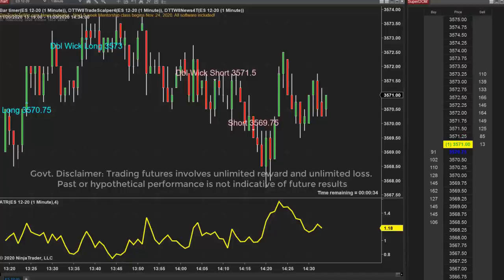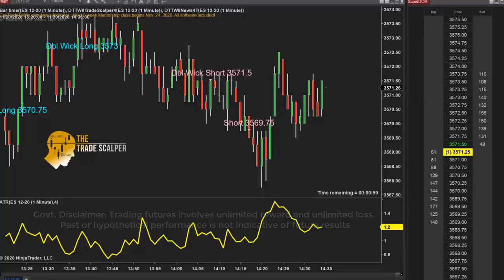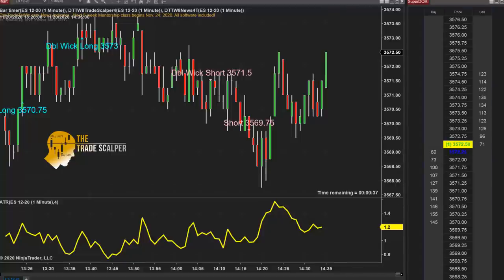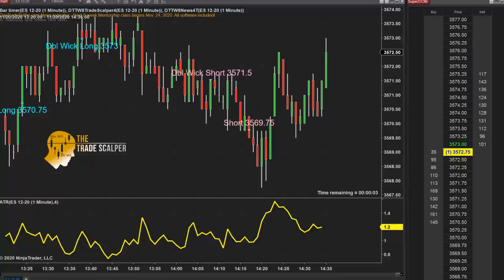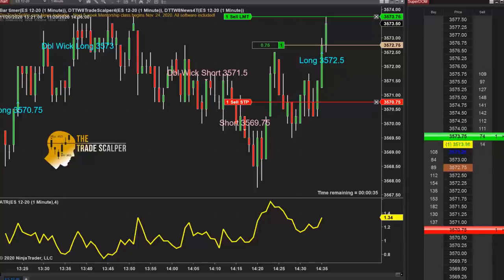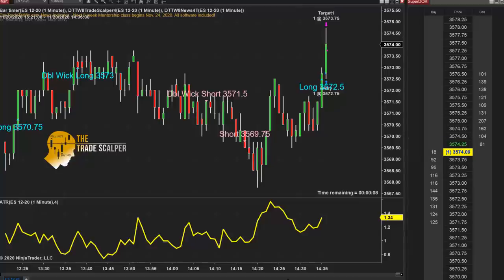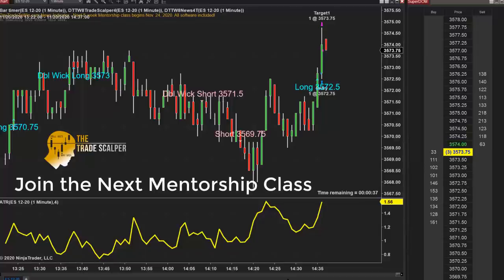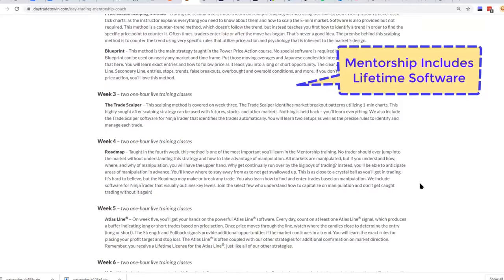Student Trader Shares Video on Scalping - Recommended to Practice Prior to Trading Live!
Trade Scalper Fast Trading System Using Price Action.

Using the Trade Scalper, fast trades for scalping any market.

Beginner Traders Learn to Keep It Simple with price action methods.
Learn the newest Price Action TradeScalper and Atlas Line Trading Strategies

• The videos page is now updated with over 500 videos.

• Are you serious about becoming the best trader possible?
The next Mentorship class starts this month.
Receive all our courses and software for a reduced price. Learn everything we have to offer.

Something special to traders and not the same old stuff -price- action pure and simple.

Day Trading ABC's  - Forget the Indicators - Start Using Price Action

takes the cake for actually showing a trade from start to finish. This video shows the Atlas line software providing a live signal and how to manage the trade. Remember that trading is risky, and be sure to use stops. Talk to your broker if you have questions on trading futures Stocks or Forex.

The next Mentorship Class Begins this month!

In this video, Day Trade To Win held a live webinar teaching traders about timing the market correctly and using price action and proprietary software The Trade Scalper.

★☆★ RECOMMENDED RESOURCES: ★☆★